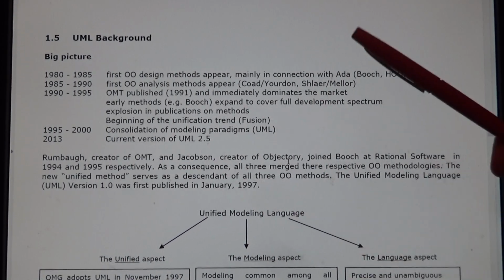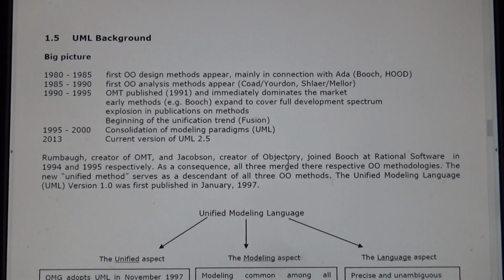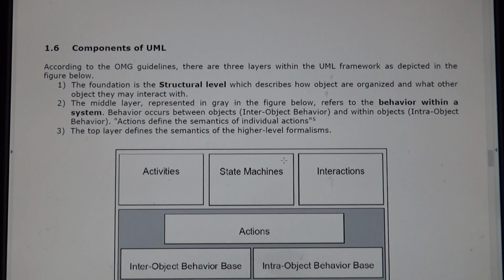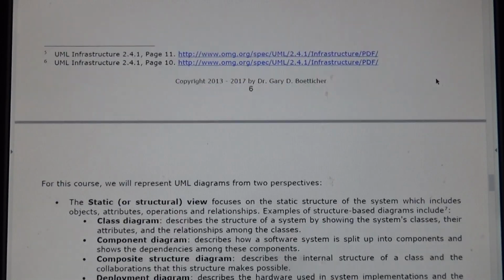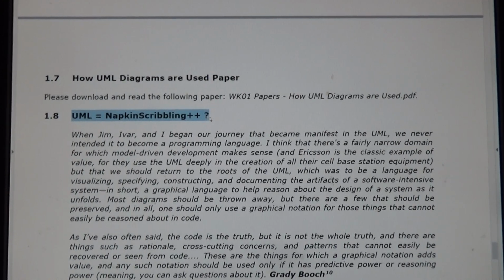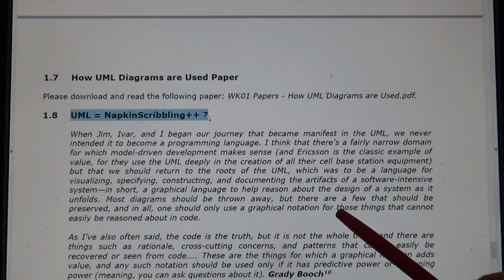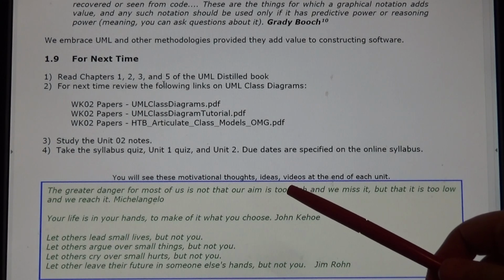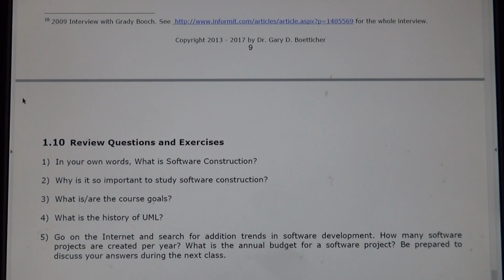Software Construction 03 Unit 1 Part 2